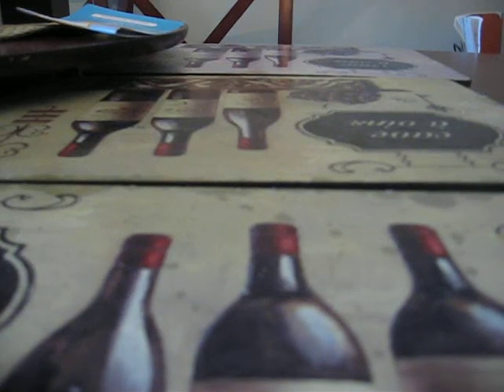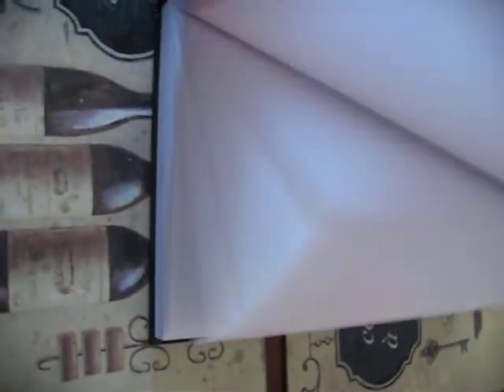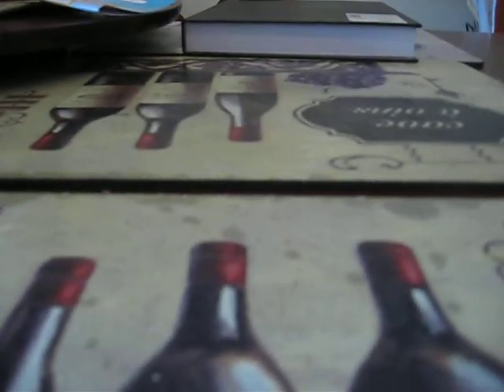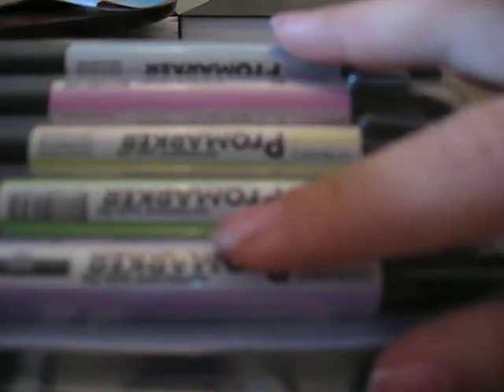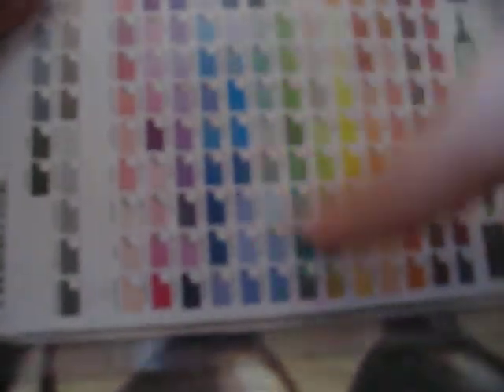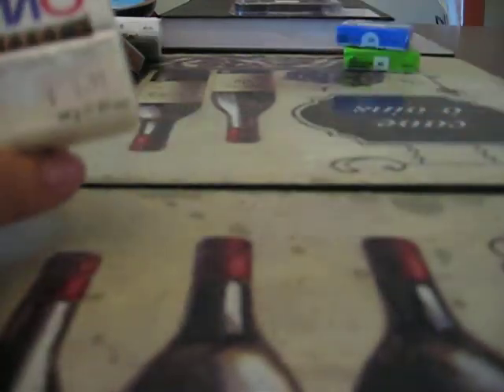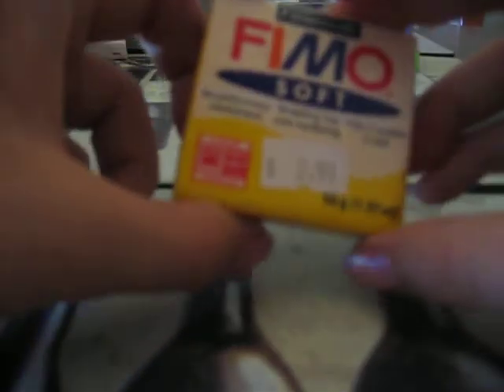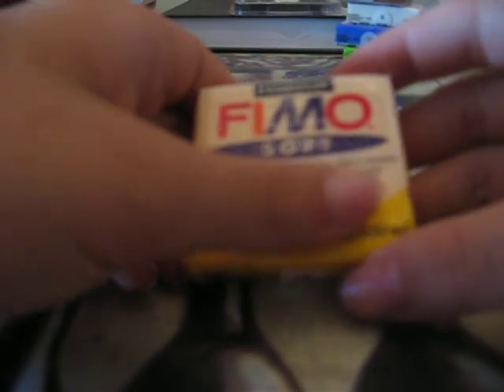ANOTHER CRAFT HUAL....IM OBSESSED WITH THIS STORE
yes i did go to this store again, and got some awesome stuff,,, if u liked this vid or other vids i have plz sub me it would be highly appretiated